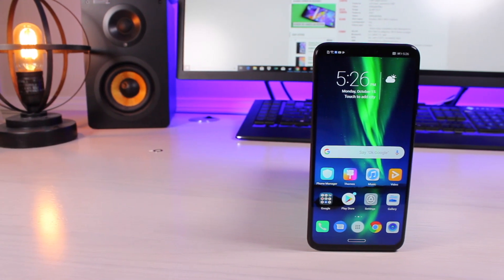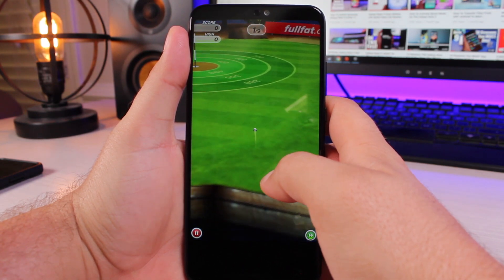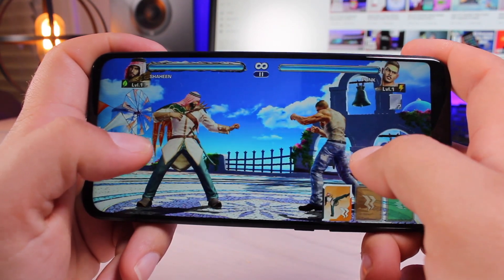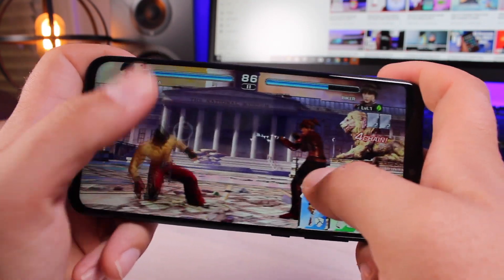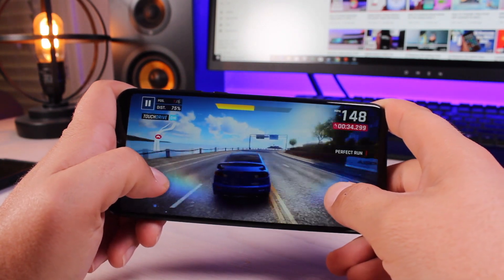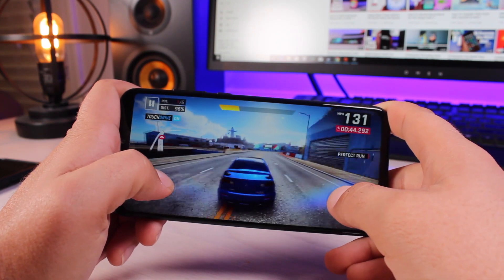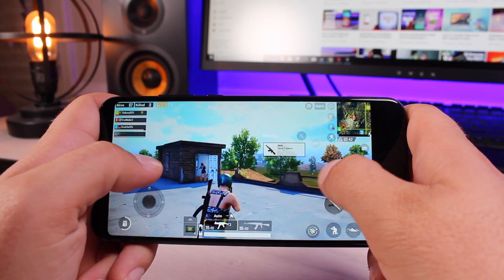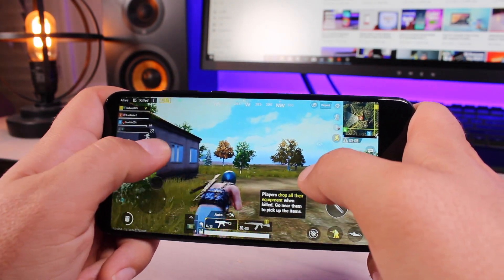Honor 8X Gaming Review! Can It PUBG?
In this video I put the Honor 8X through the ultimate gaming test. Can the Honor 8X play PUBG? This is the number one requested video for this phone.